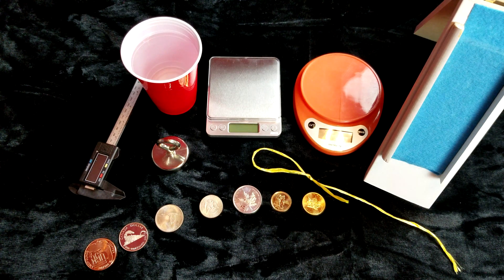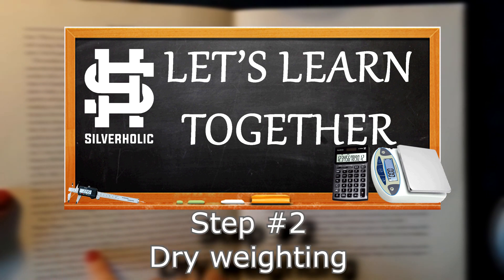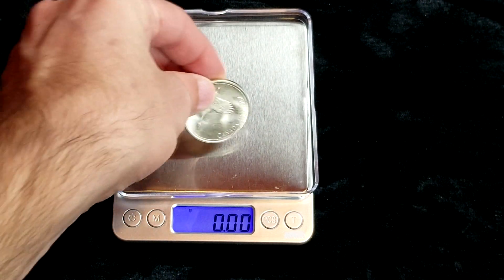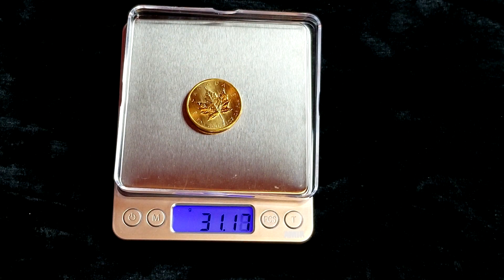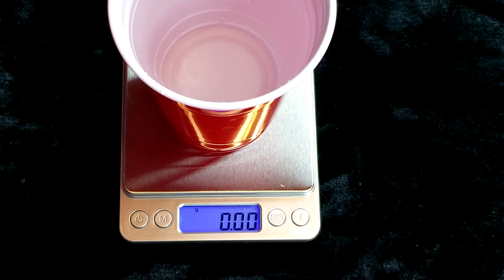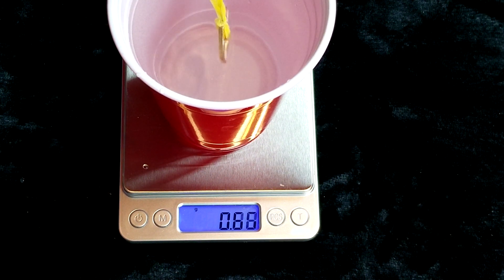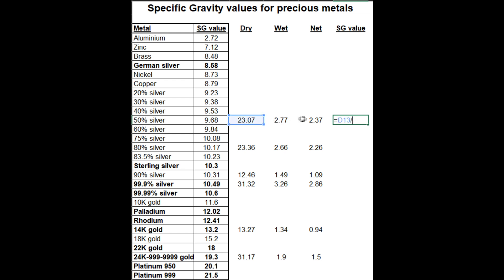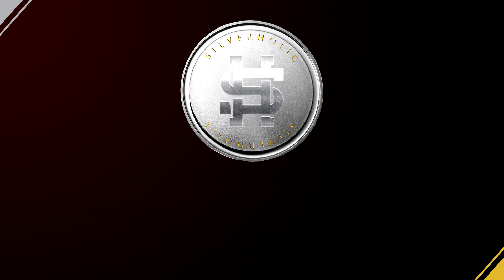Specific gravity test : Method to verify if your precious metal is real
This simple test will show you if your round, bar, bullion or coin is made of the metal it's supposed to.  The test takes about 2 minutes to perform and is very precise.  Let's learn together serie.

Here is the table of specific gravity values per metal types:
Copper: 8.79
50% silver: 9.68
80% silver: 10.17
90% silver: 10.31
Sterling silver (92.5%) : 10.3
99.99% silver : 10.6
14K gold: 13.2
24K (99.99%) gold: 19.3
Platinum 99.9%: 21.5

USEFUL ITEMS FOR STACKERS:
Coin storage box with 60 capsules that can fit any size 1 oz coins
Good digital scale for silver and gold
Good digital caliper to measure coins
Magnet bars to create a coin slider
Silver eagle storage tubes
Synthetic polymer sealant used in this video